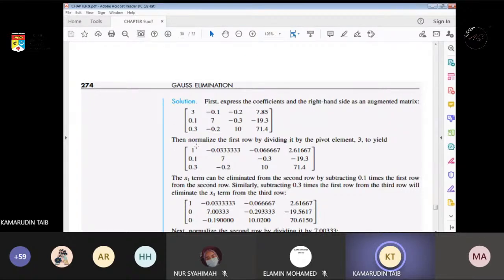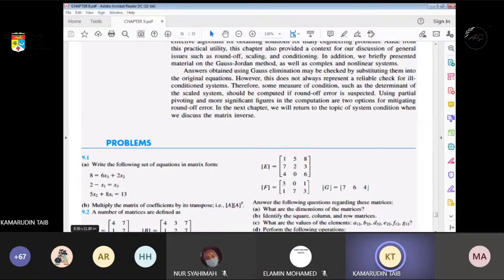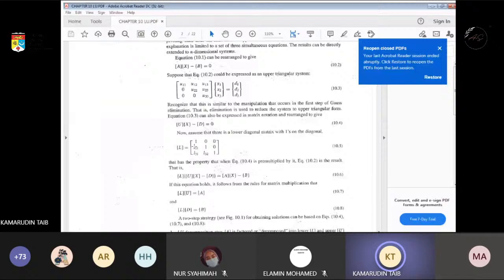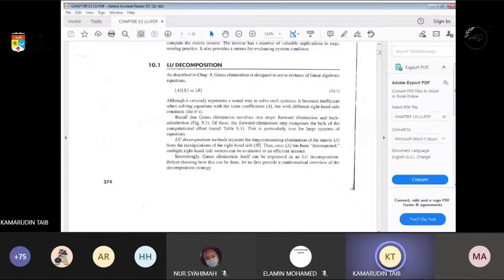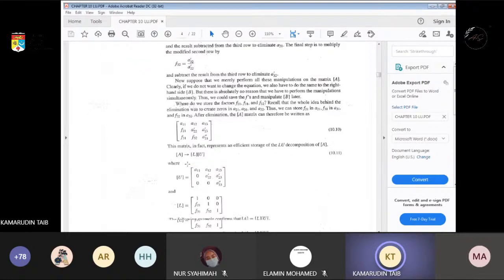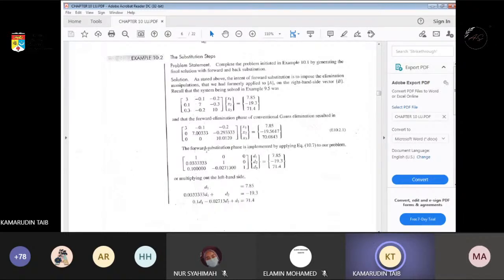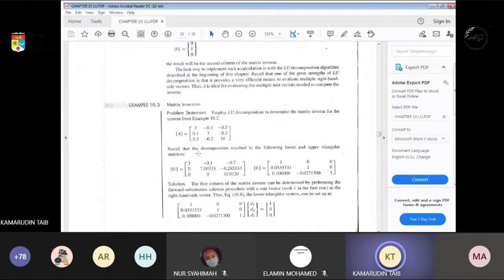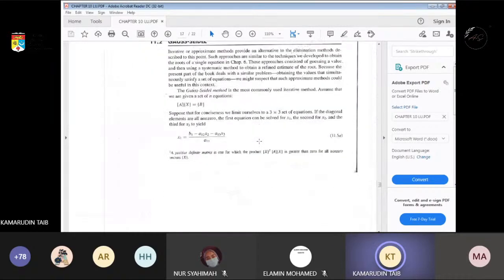KKKH 3323 Analisis Berangka: 3/5/2021 (Week 7)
Lecture by ENCIK KAMARUDIN BIN ABU TAIB